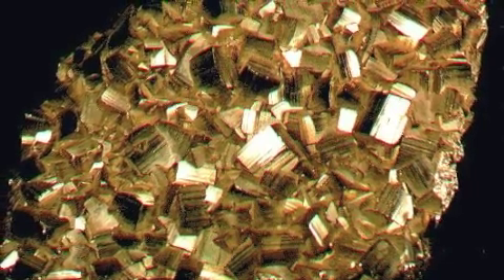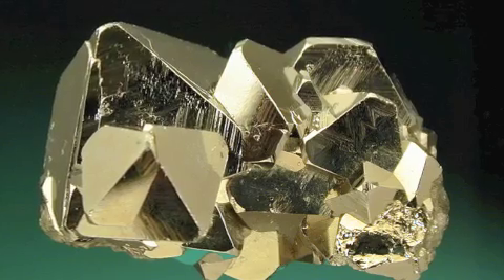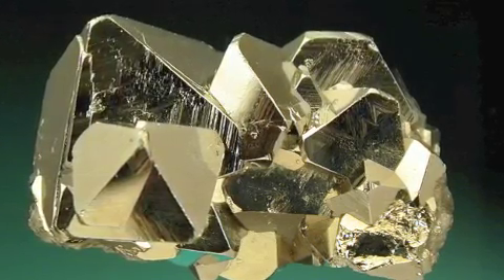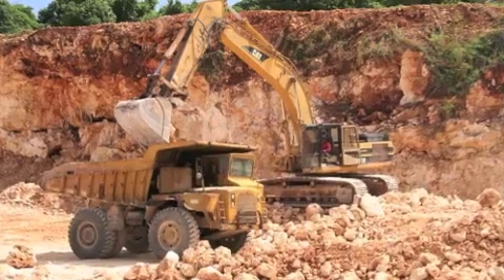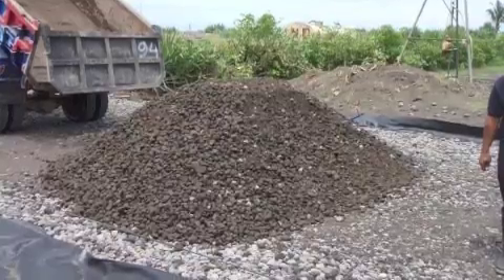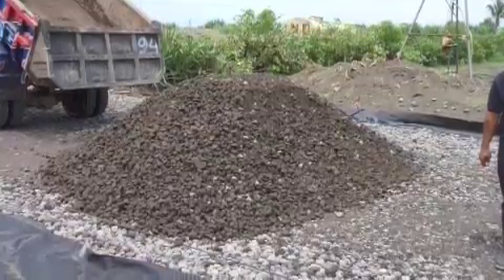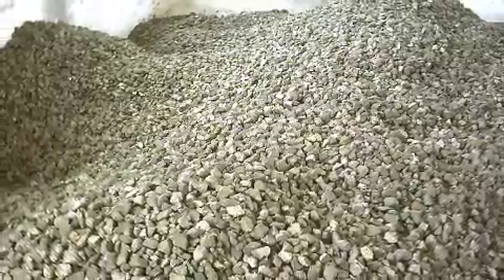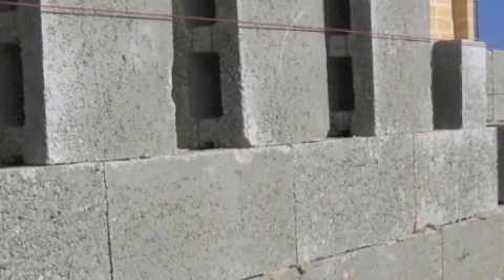What is Pyrite? - Structural Issues - Fahy Fitzpatrick Consulting Engineers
This is a brief video outlining what Pyrite is and what potential structural issues can be caused by it and how to identify them.

This video does not represent a professional opinion or relate to a specific issue.

The images of Pyrite issues in the video are taken from cases which Fahy Fitzpatrick Ltd have worked on.

Copyright Fahy Fitzpatrick Ltd 2011